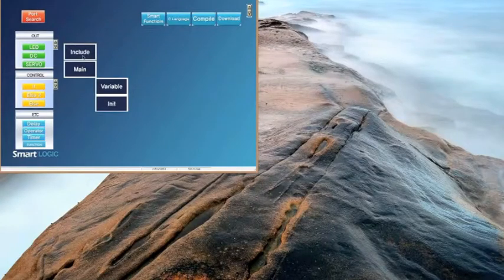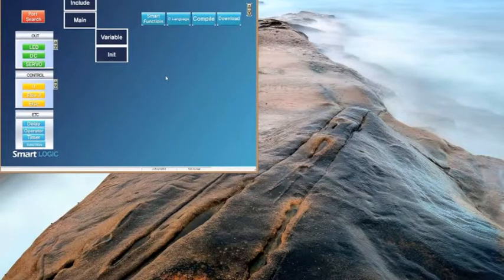SmartLogic - Program LEDs and Bottom IR sensors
Create LED patterns triggered by touching one or more of the sensors along the bottom of the main board.